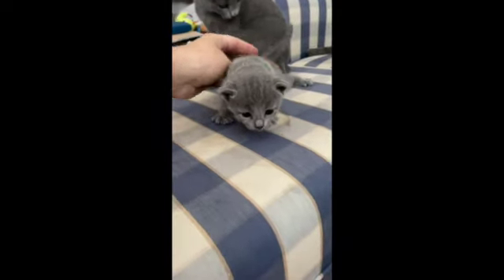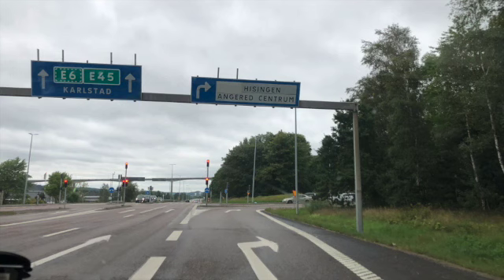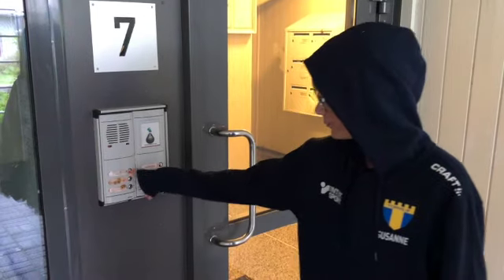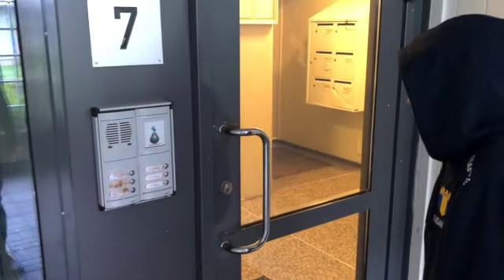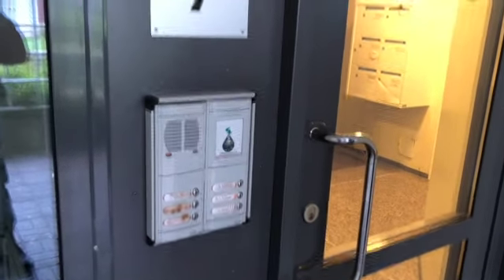2 New times-Russian Blue Times-Finding our cat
A channel about Russian blue cat. It describes our familys journey to get a cat. I speak about selection criterias for our choice of breed. In my videos I will also talk about the fantastic things that happens during a week with a russian blue cat in the house.